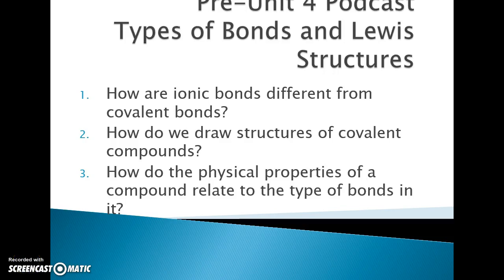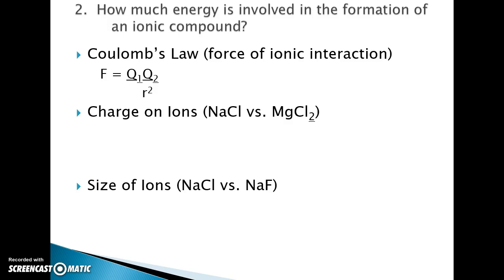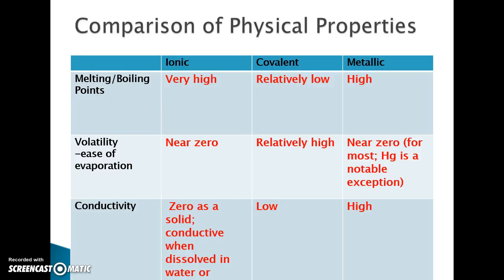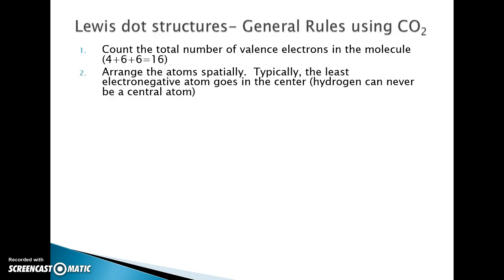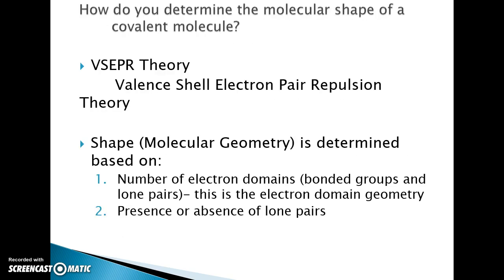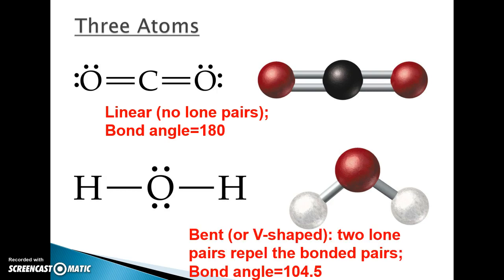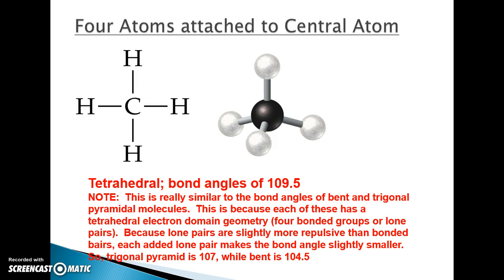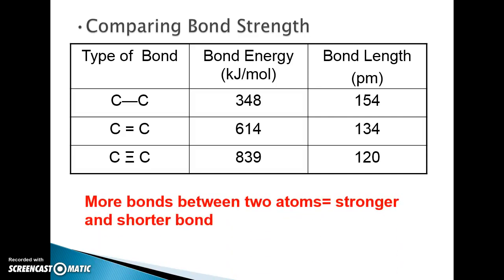Pre Unit 4 Review of Bonding HL/SL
Make sure you watch to be ready for Unit 4!